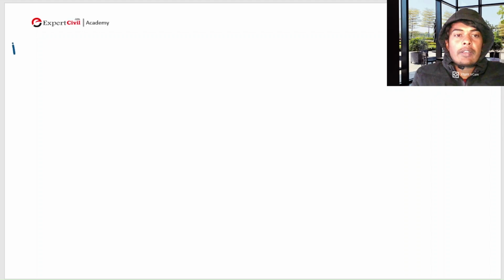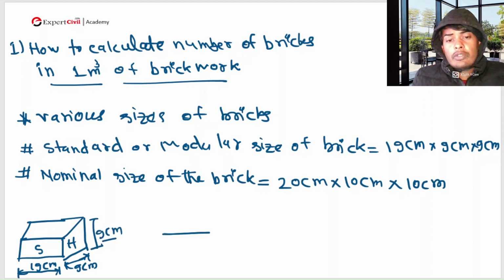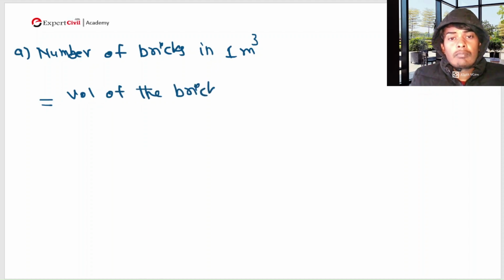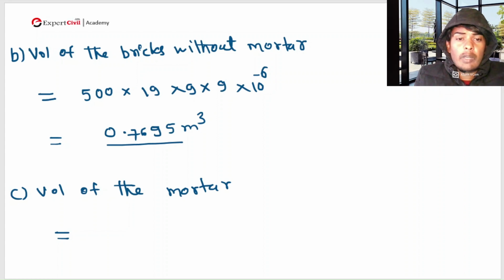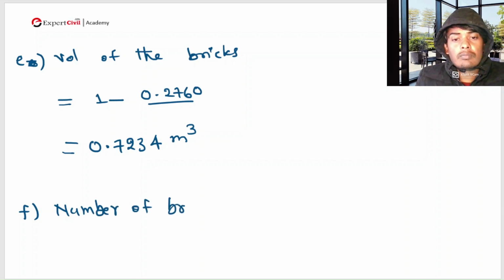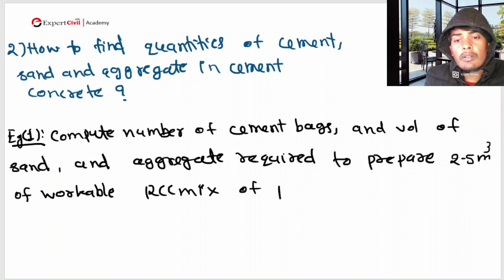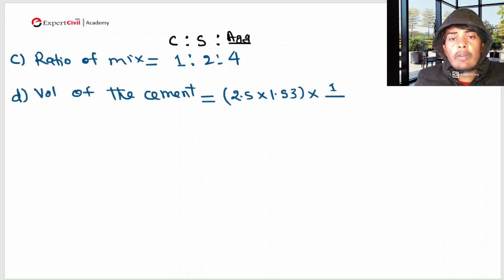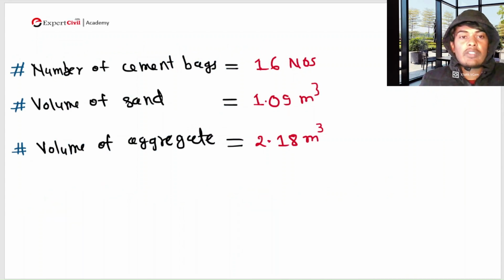How To Calculate Number Of Bricks For 1 m3 | Volume Of Bricks With/Without Mortar Including Wastage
Learn how to accurately calculate the number of bricks required for your construction project in this informative video. We cover both the volume of bricks with mortar and without mortar, as well as how to factor in wastage.

Whether you're a professional builder or a DIY enthusiast, this tutorial will give you the knowledge you need to plan your project with confidence. Don't miss out on this essential guide to calculating the number of bricks for 1 m3!"